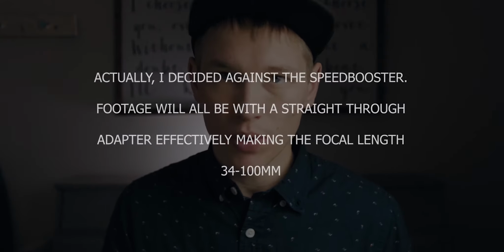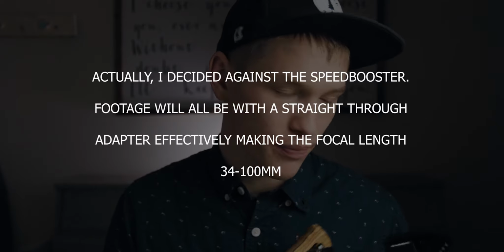Downtown // Panasonic G85 Test Footage Handheld in 4K with Sigma 17-50 F2.8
All the sample footage is handheld in 4K. One thing i tried to improve was the sound design instead of covering it up with pretty music. Not really sure if i love the mood or if it makes sense, but i decided to post anyways.
SIGMA 30 F/1.4
SIGMA 16 F/1.4
ND FILTERS
DEITY D3 PRO
RODE VIDEOMICRO
QR PLATES
APUTURE LED
VILTROX LED